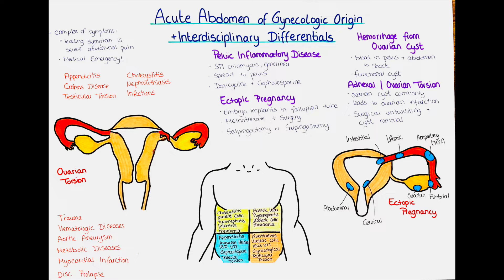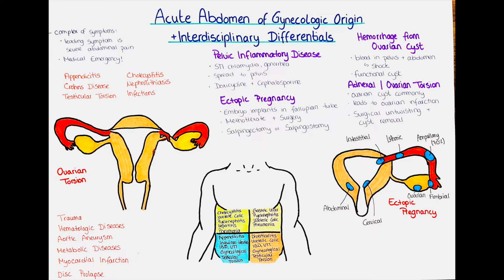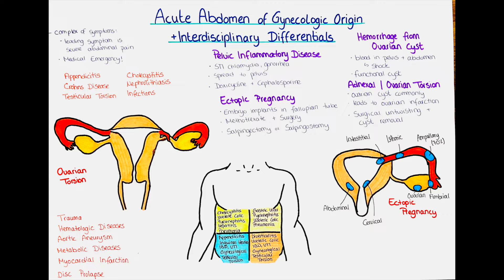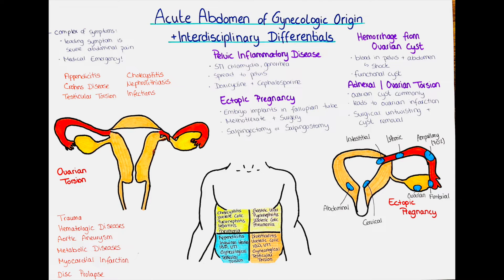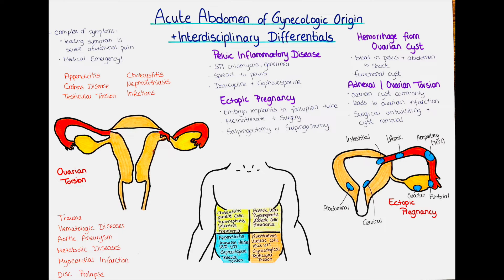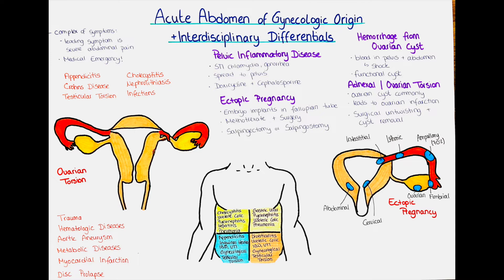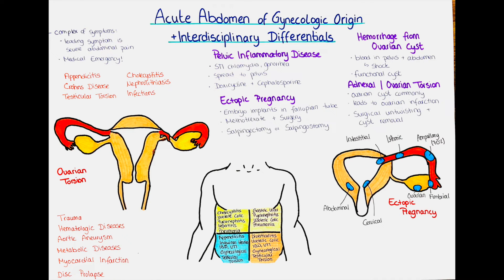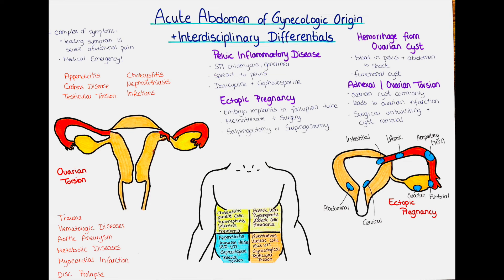Acute Abdomen of Gynecological and Non-Gynecological Origin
In this video we will talk about acute abdomen.
We will talk about acute abdomen in general, how it is diagnosed, which different diseases can cause it, and how it is treated.
We will talk about many different differential diagnoses, and put an emphasis on gynecologic causes, as ovarian and adnexal torsion, haemorrhage from an ovarian cyst, ectopic pregnancy and pelvic inflammatory disease.